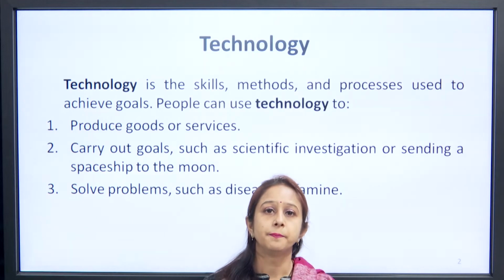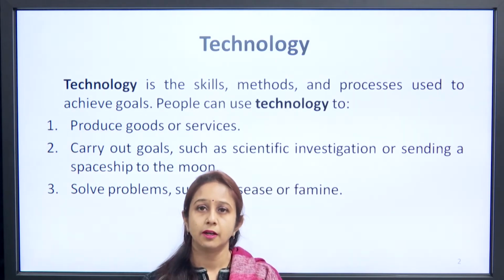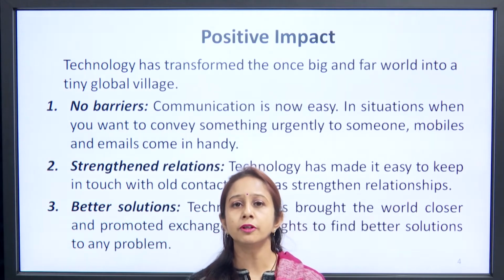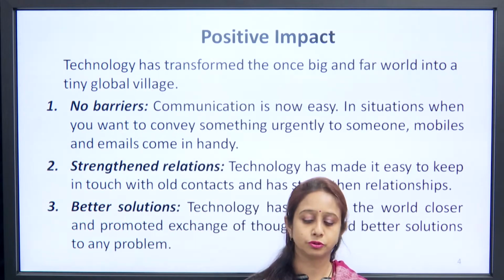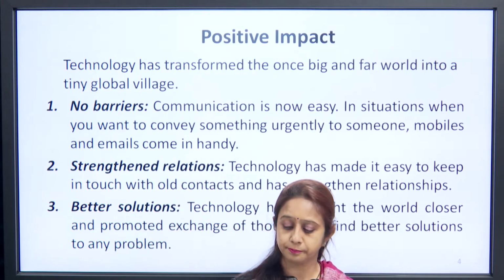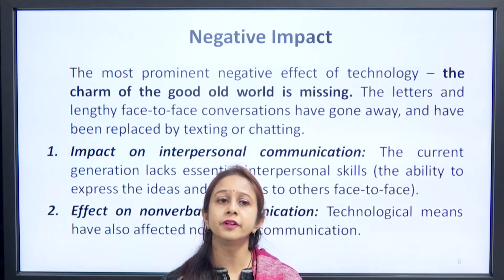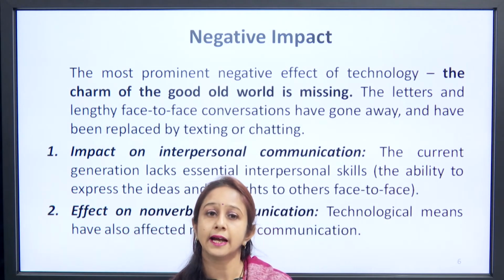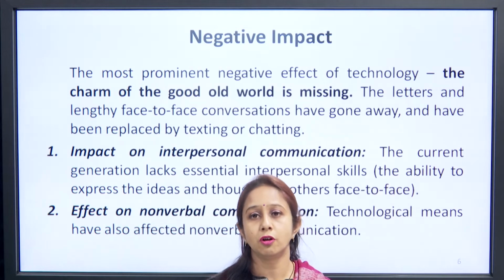Business Communication | AKTU Digital Education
Business Communication | Impact of Technological Advancement on Business Communication Part-1|